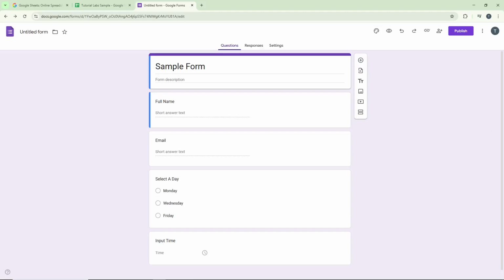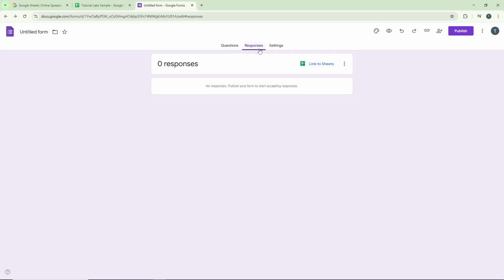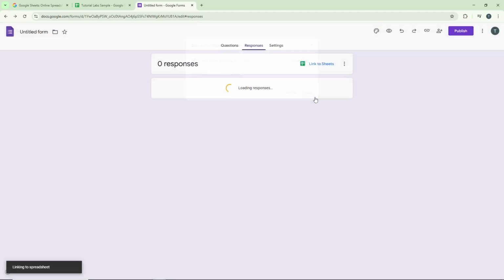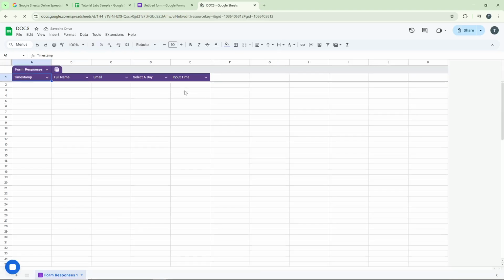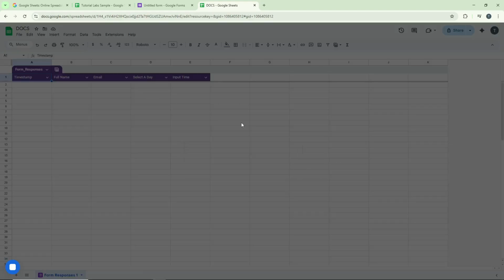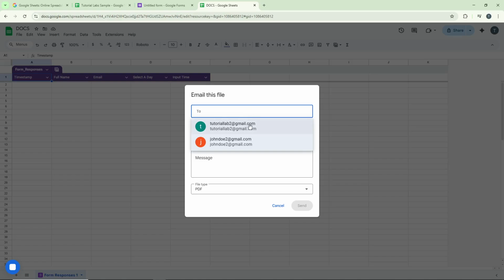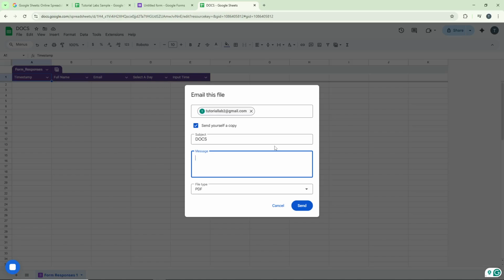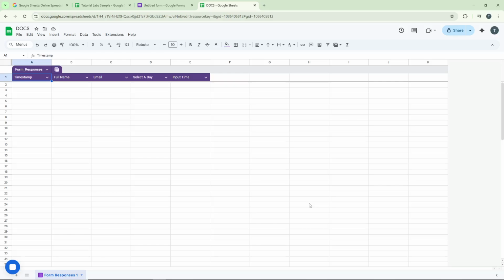How To Send Google Forms Responses From Google Sheets To Email (Tutorial 2026)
Along the way, you'll learn send Google Forms responses to email, automatically email Google Forms submissions, setup Google Sheets email form responses, link Google Forms data to email notifications, get Google Forms data sent by email, enable Google Forms email alerts from Sheets, email Google Forms submissions from spreadsheet, create email notifications for Google Forms, forward Google Forms data to email address, Google Forms email integration with Sheets, automate sending form responses via email, Google Sheets trigger email new response